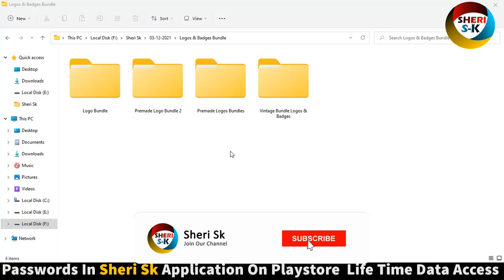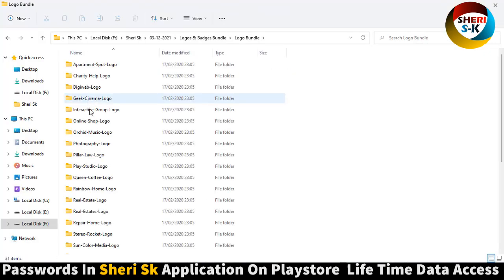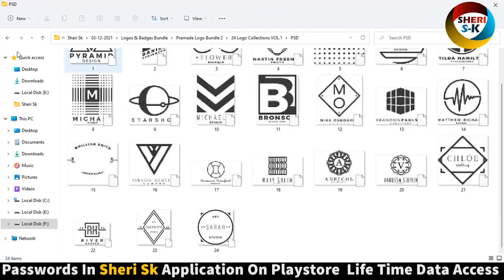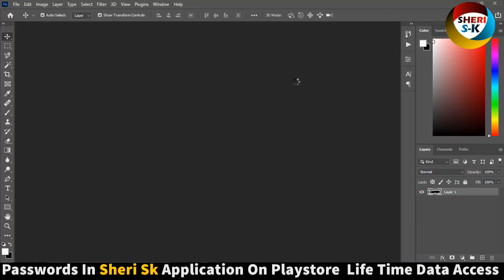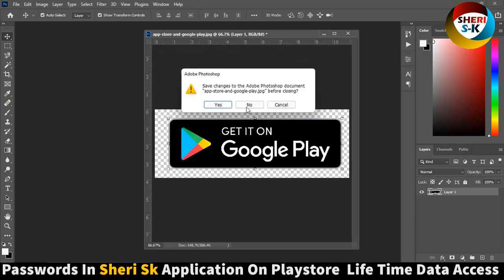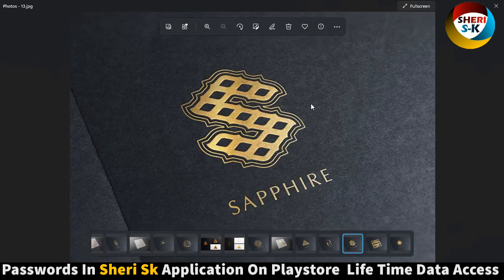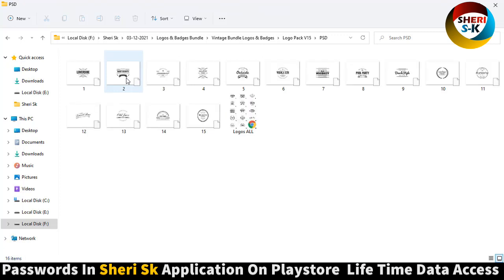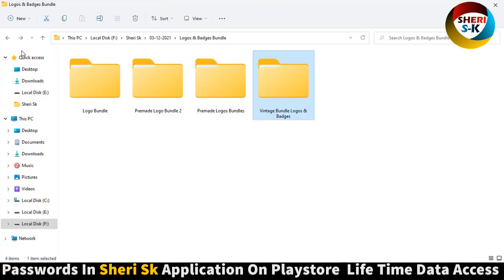7.22GB Logo Templates Download For Photoshop And Illustrators |English|Photoshop Tutorial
Photoshop Files Templates
Brochures Templates
Business Cards Templates
Tri-Fold Templates
T-Shirts Templates
Bi-Flod Templates
Frames Templates
Book Cover Templates
Infographic Templates
Wedding Album Cover Templates
Professional Stationery
Youtube Thumbnails Templates
Certificate Templates
Banners Templates
Stickers Templates
Logo Templates
Letterhead Templates
Flyers Templates
Poster Templates
Cv Resume Templates
Slideshow Templates
Promo Templates
Logo IntroTemplates

This File Is protected and password in Sheri Sk App Download From Play store
Download Link
Part 1

Apartment-Spot-Logo
Charity-Help-Logo
Digiweb-Logo
Geek-Cinema-Logo
Interactive-Group-Logo
Online-Shop-Logo
Orchid-Music-Logo
Photography-Logo
Pillar-Law-Logo
Play-Studio-Logo
Queen-Coffee-Logo
Rainbow-Home-Logo
Real-Estate-Logo
Real-Estates-Logo
Repair-Home-Logo
Stereo-Rocket-Logo
Sun-Color-Media-Logo
Sun-Flower-Logo
Syber-Eye-Letter-S-Logo
Talk-Mobile-Logo
Tequilla-Logo
Town-Studio-Logo
Trading-Market-Logo
Tree-Care-Logo
Victoria-Letter-V-Logo
Wine-Club-Logo
Wine-Geek-Logo
Wine-Retro-Logo
Wolf-Shield-Logo
Women-Fashion-Shop-Logo
Work-Group-Logo
24 Logo Collections VOL
100 minimalistic logos
150 Hand Drawn Elements -Logo
Feminine Logo Collection
Handdrawn Marine Logos
Hexagon Logos
Minimalistic Circle Logo
15 Elegant Logos
18 Hand Drawn Logo
20 Creative Logo Vol.2
24 Logo Collection VOL.2
Logo Packs